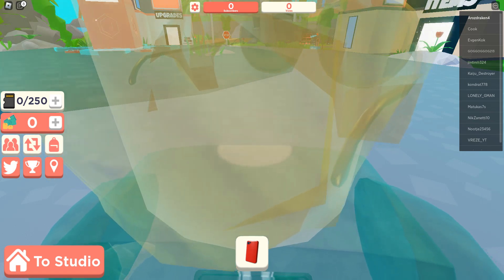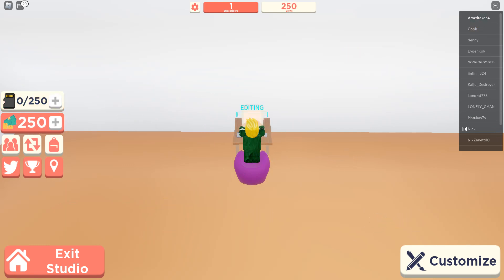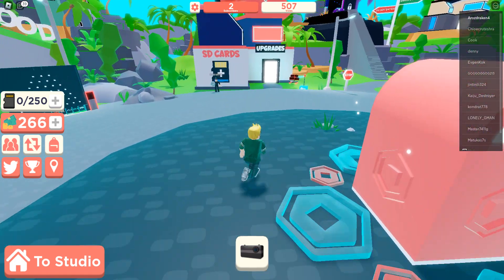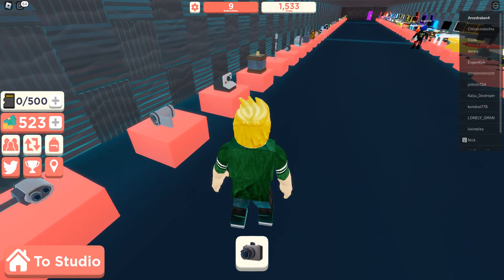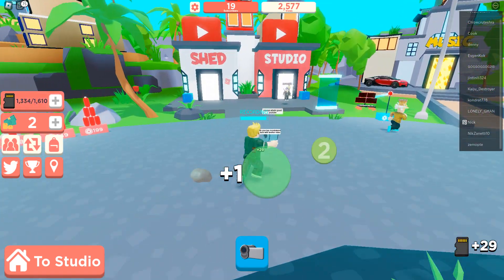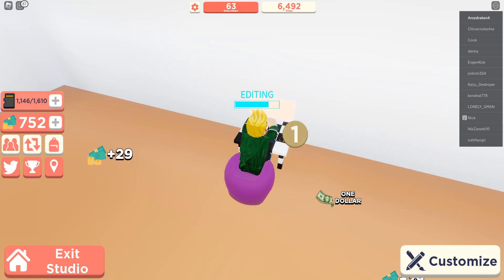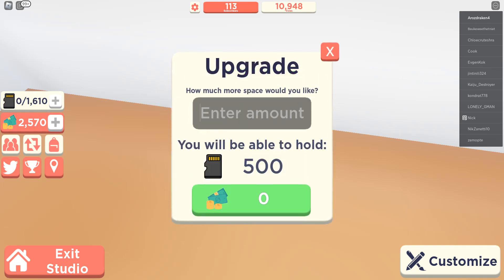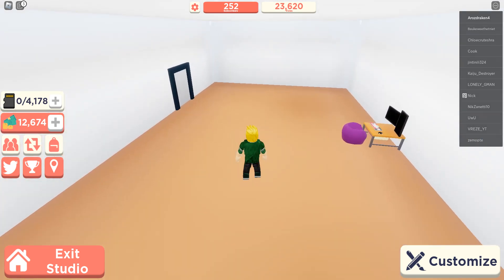I BECAME A YOUTUBER!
Hello my dudes, today i played some more roblox! this time i actually became a youtuber in roblox! maybe i will make a part 2 i dont know.i hope you enjoy this video.